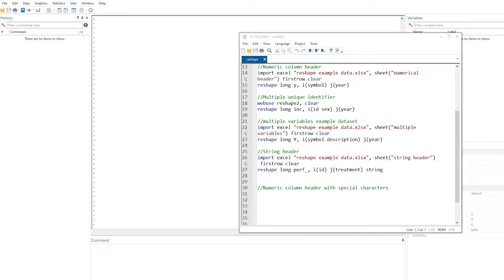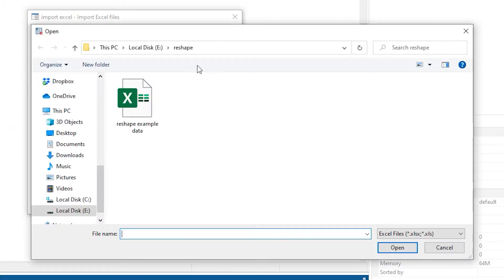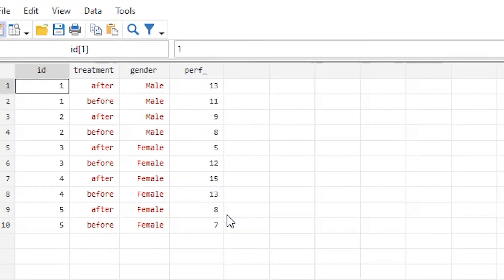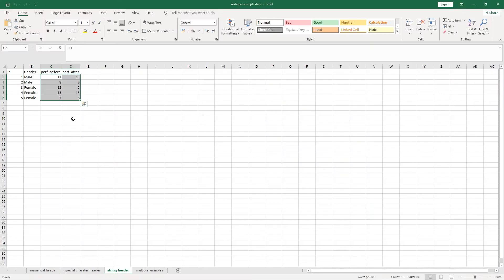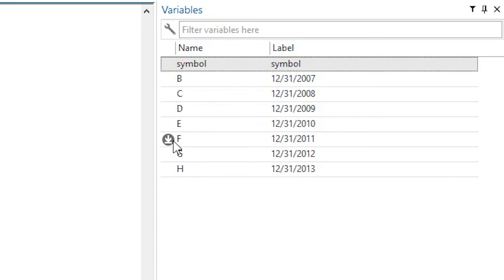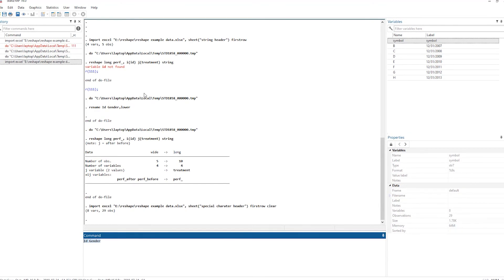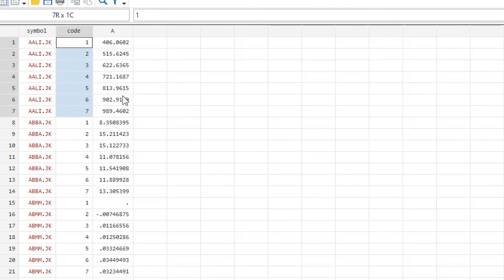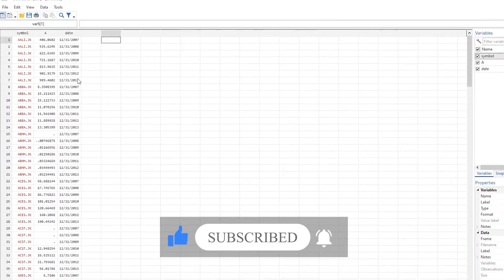Reshape Data from Long to Wide in Stata | Reshape Part 2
This video is in continuation of Part 1 of reshape. In these two videos, we have discussed multiple methods of reshaping data.

00:00 Introduction to Reshape
0:53 Reshape if we have string header
5:36 Reshape of Numerical column header with special characters

Introduction to Econometrics by Jeffrey M. Wooldridge

Econometric Analysis by William H. Greene

Basic Econometrics by Damodar Gujarati and Dawn Porter

A Guide to Econometrics by Peter Kennedy